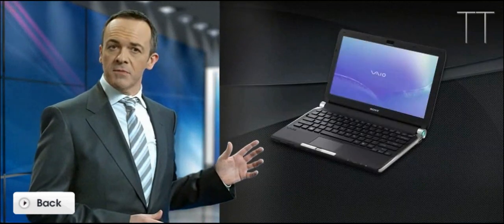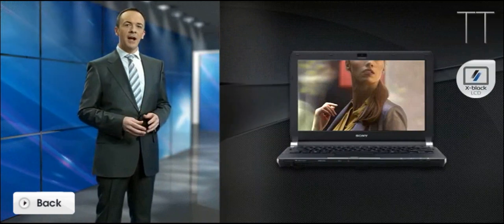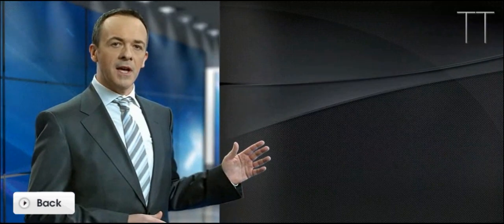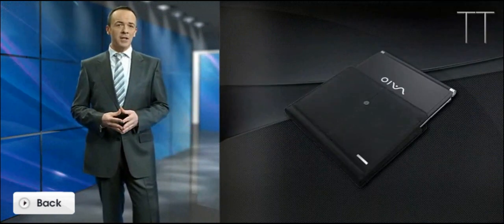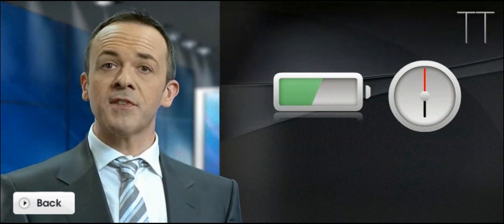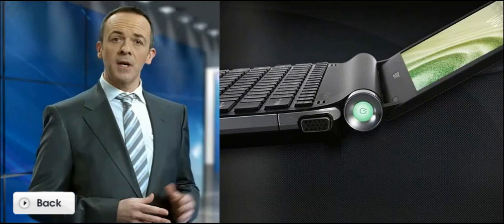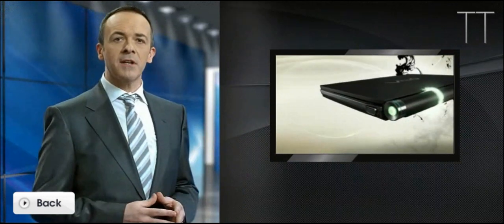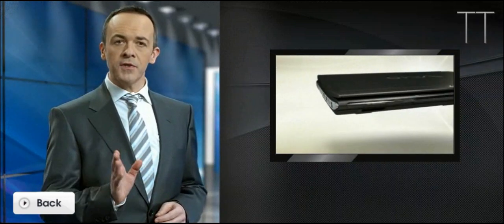VAIO for business - TT Series